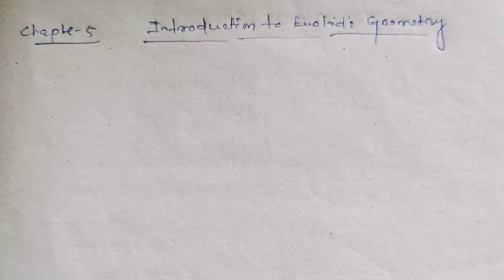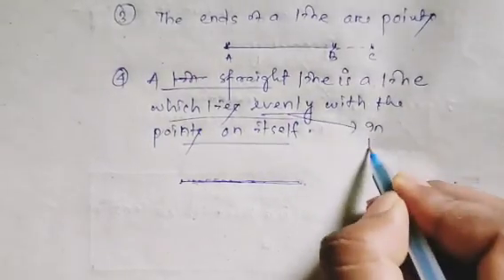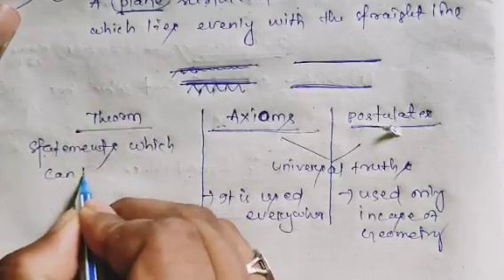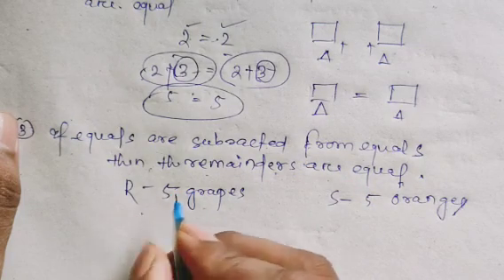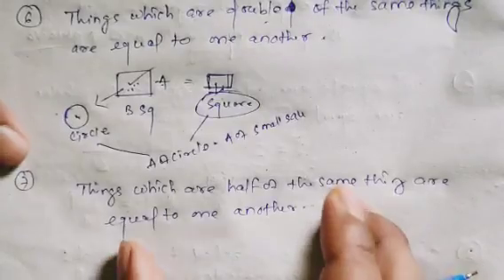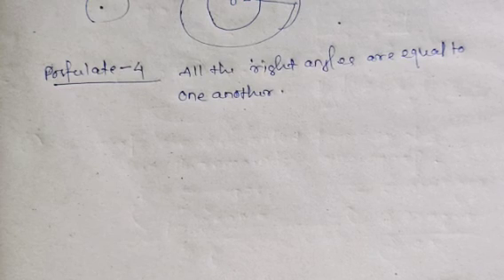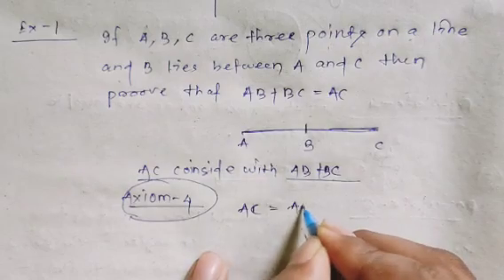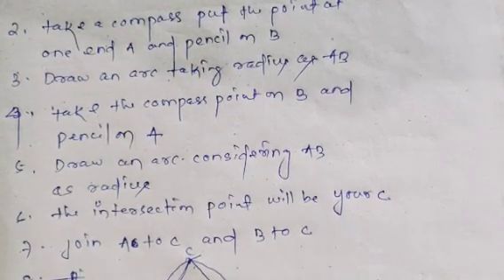CBSE CLASS-9 MATHEMATICS , CHAPTER -5 (Euclid's geometry) PART-1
CBSE CLASS-9 MATHEMATICS ,chapter -5 Euclid's geometry part-1 (basic definitions,axioms,postulates & examples)